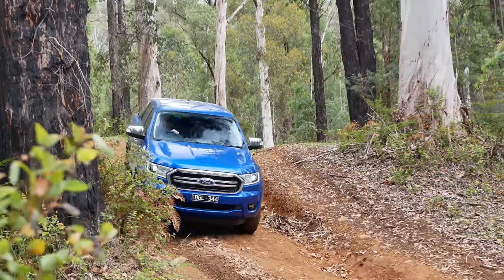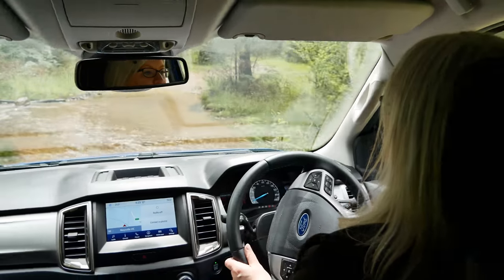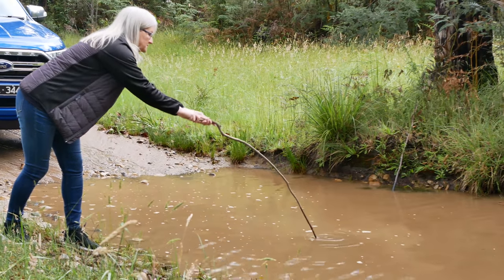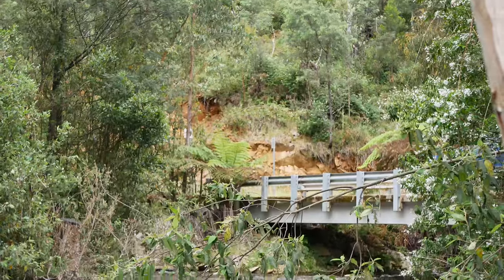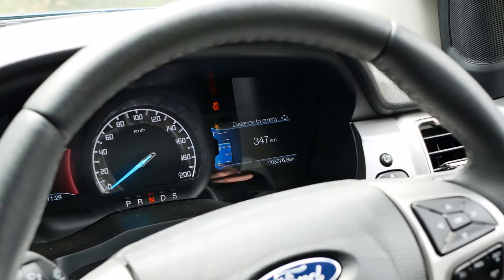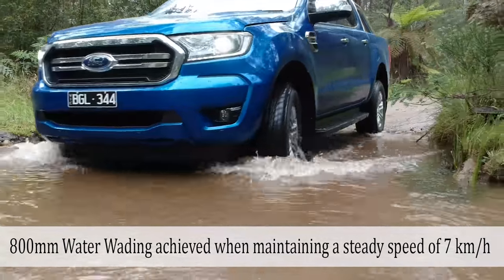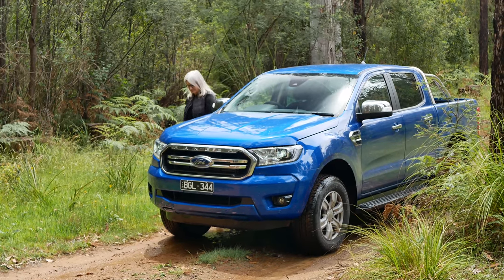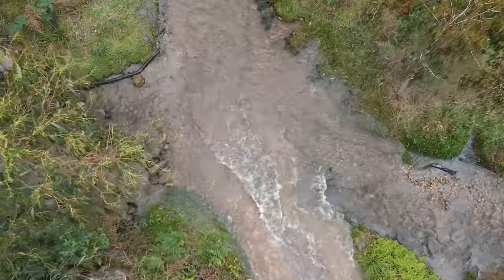How To: Water Crossings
Driving through water can be an intimidating experience for novices and experts alike. In this video, we show you the simple tips to help you get through a water crossing safely - remember, if it’s too deep, do not cross.

Simple steps:

Walk it first – Unless you can clearly see the depth and what’s underneath, hop out and use a stick to check and even walk it.

Water crossing preparation – If it’s a deep crossing, you’ll need a snorkel on the car. Other accessories such as a cover or radiator blind (car bra) can also be fitted – this Ford Ranger (learn more has a water-wading capability of 800mm, which should be more than plenty to keep you dry.

Driving across water - If you have lockers, now is the time to engage them. Even if the surface beneath the water isn’t very slippery, you’ll want all the traction available to you.
Select the correct gear for the crossing. On many vehicles, this will be low-range second gear, which should provide enough speed to build up a decent bow wave in front of the vehicle without it splashing all over the bonnet and up the windscreen.

When you get home - If you’ve been driving through deep water, you’ll need to make sure it hasn’t made its way into critical vehicle components. When you get back home, lift up the bonnet and have a quick look in fuse boxes and around other electrical items. Check your radiator and cooling fan for any signs of damage. Pull out the engine and transmission dipsticks to make sure the oil isn’t cloudy and grey, which will signify water ingress.